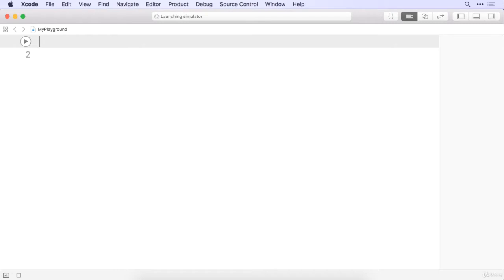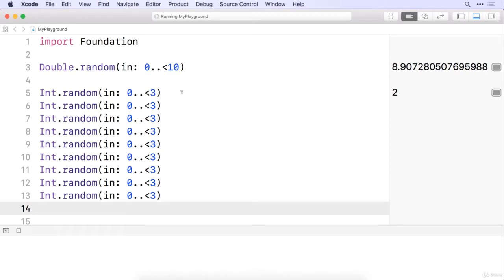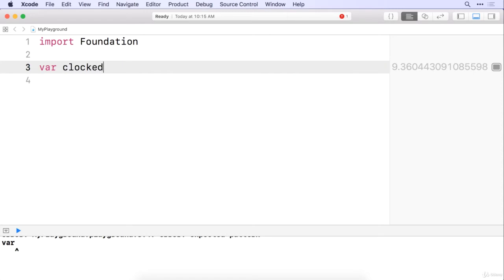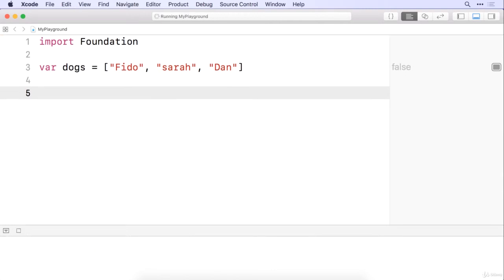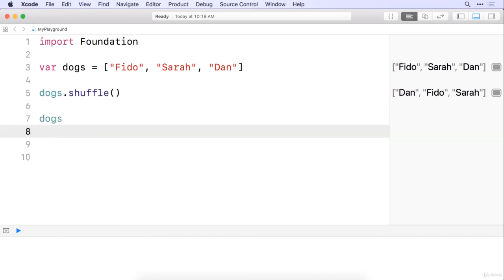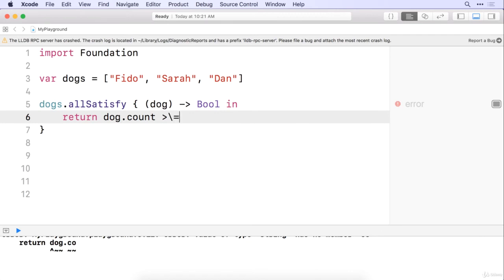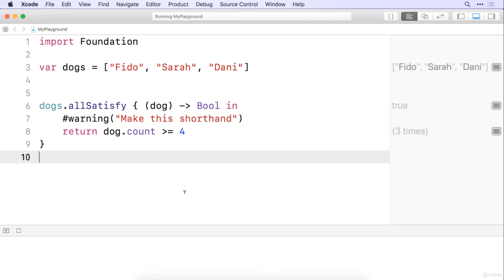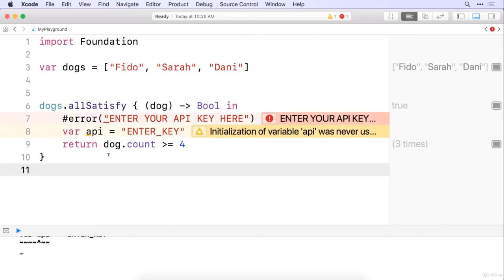2 Swift 4 2